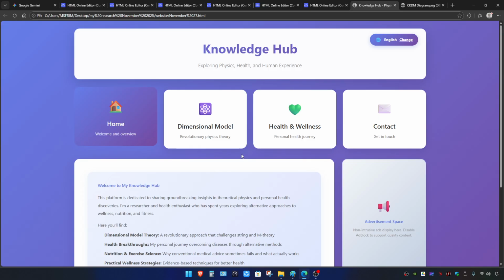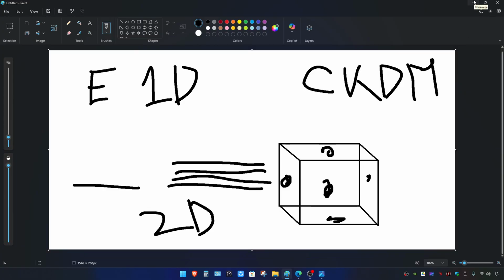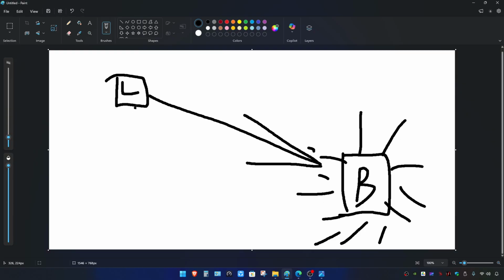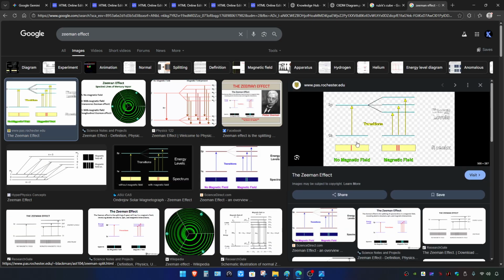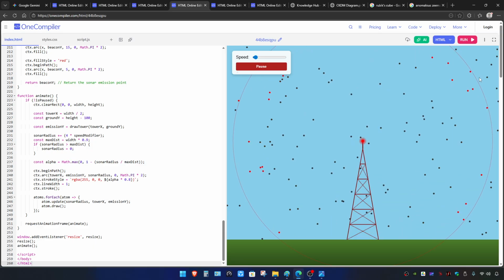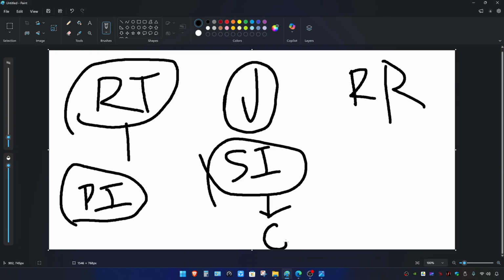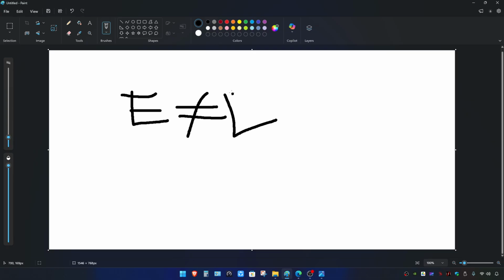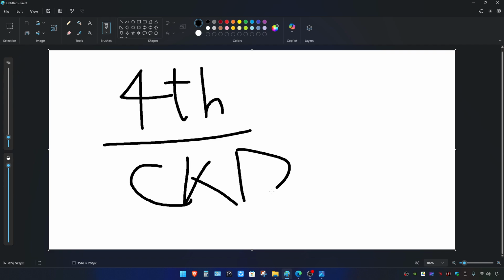Positive 4 Dimension, Omni Directional Surface Level Atomic Resonance, CKDM's Final Theory